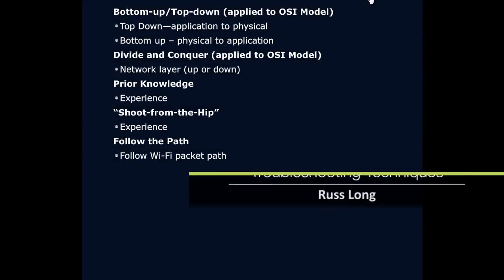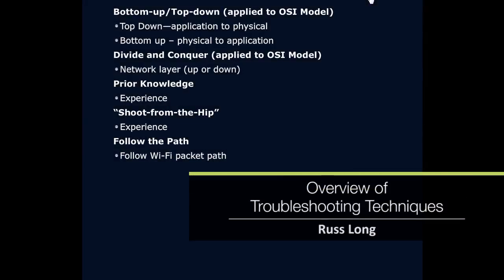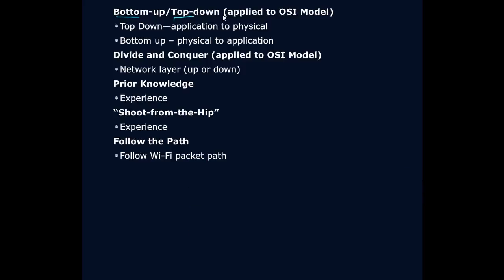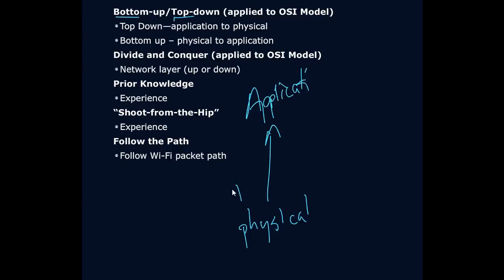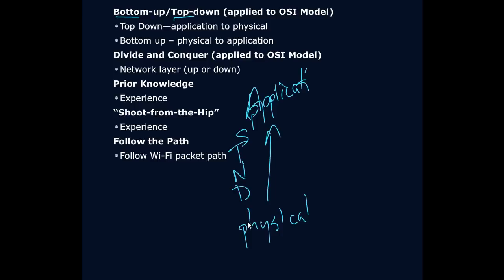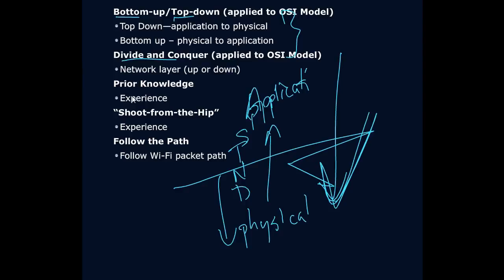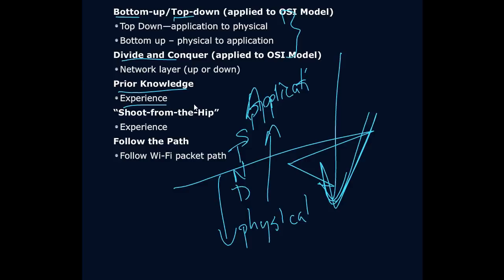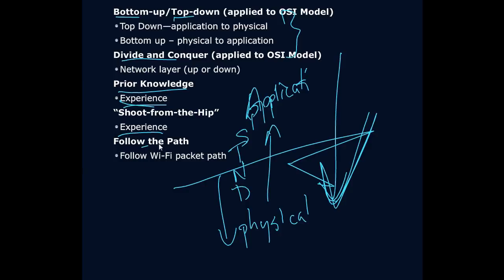Overview of Troubleshooting Techniques